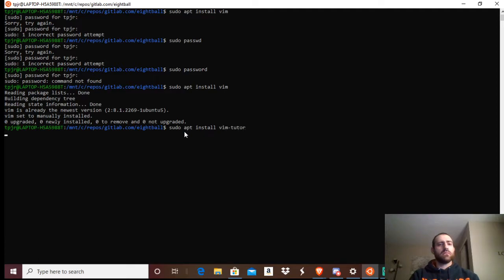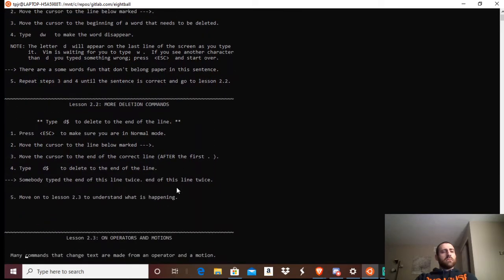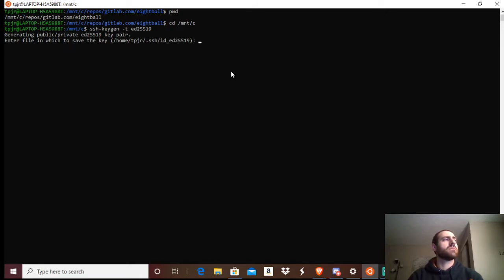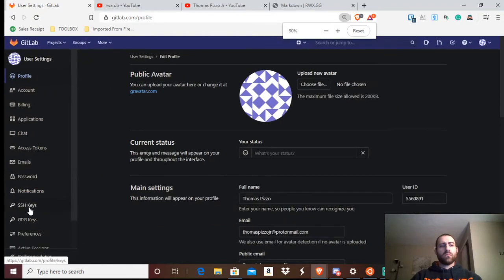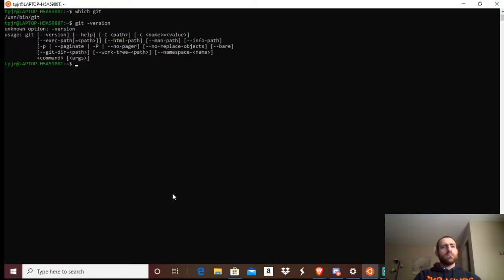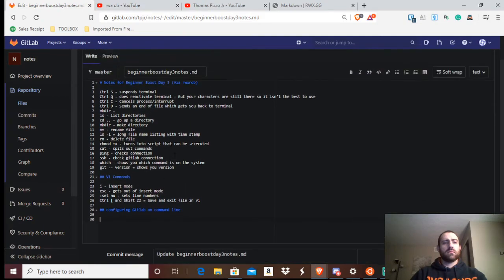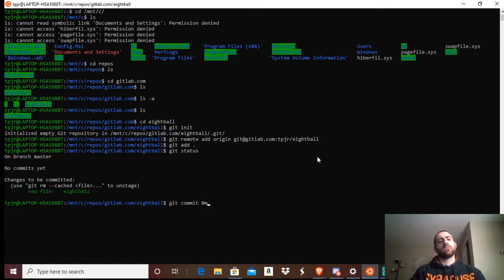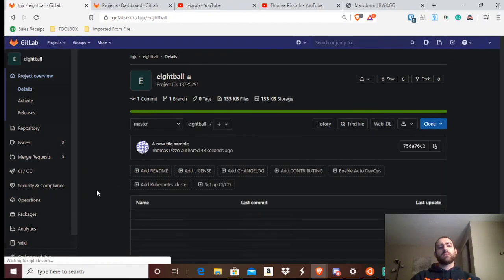Linux Beginner Boost Day 3 - Segment 3- via(rwxrob)